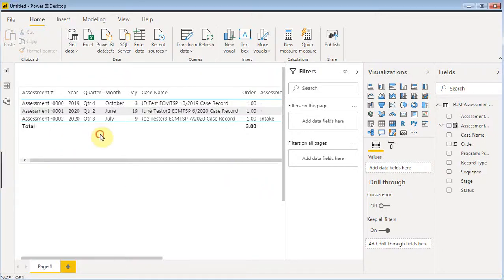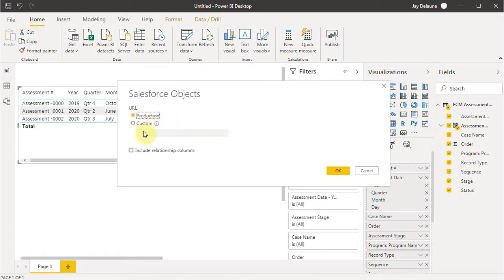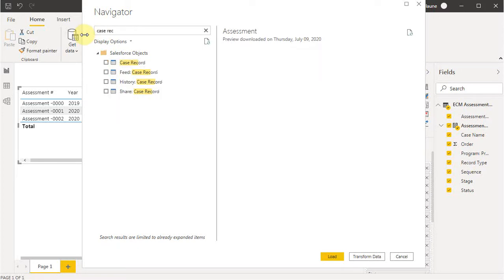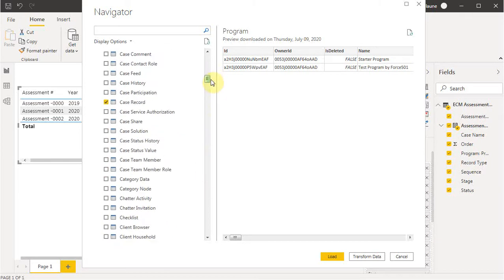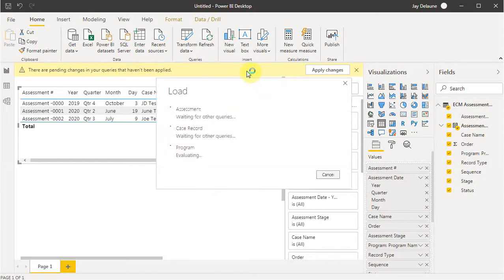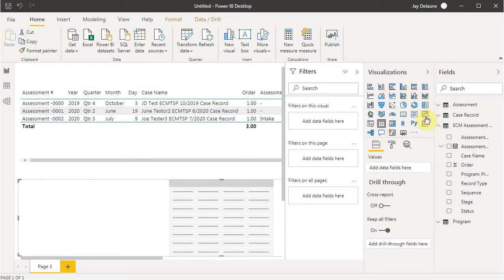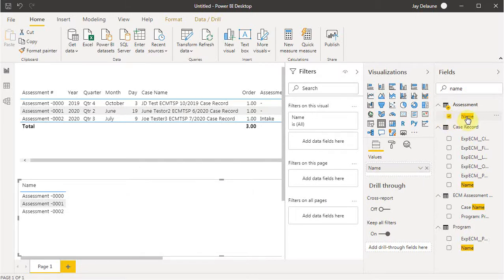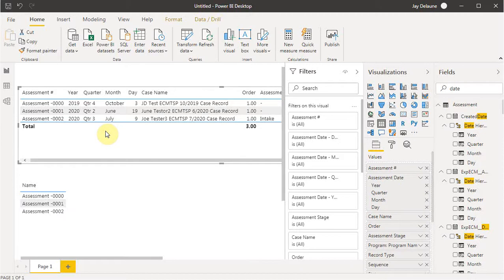Power BI-2 Get Salesforce Object data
Shows how to import the data from Salesforce Objects using "Get Data". Also provides a brief overview of how to build a Table visualization to review the data you've brought into Power BI.